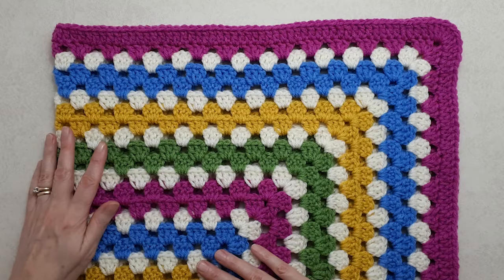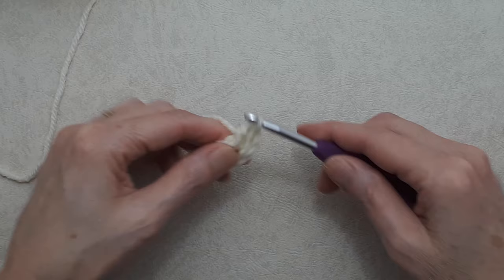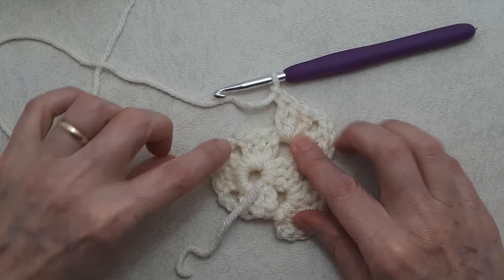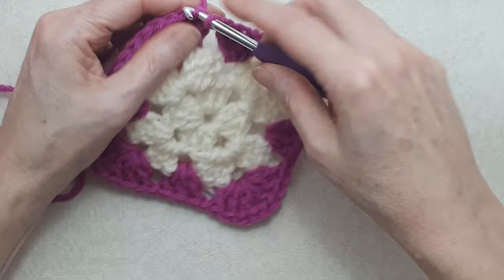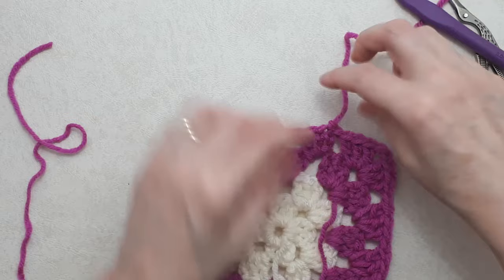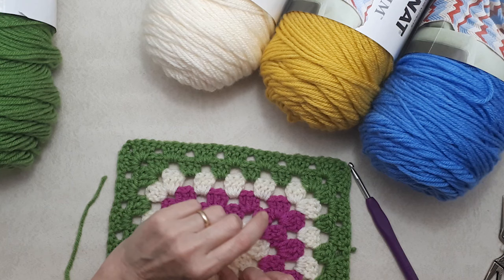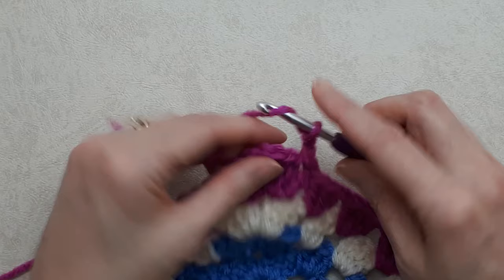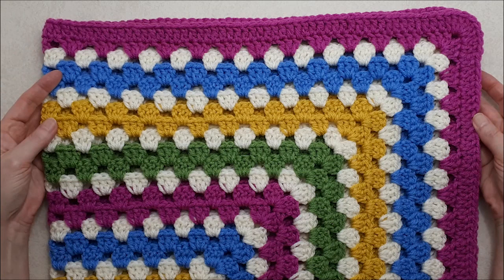CROCHET: Easy Granny Square Blanket for Beginners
This Easy Granny Square Blanket for Beginners is an updated version of one of my earlier patterns. While this tutorial uses five different colors of yarn, you could use just one color yarn, a self-striping yarn, or variegated yarn. This pattern is very easy and offers a few tips to help make a perfect project even without any crochet experience.